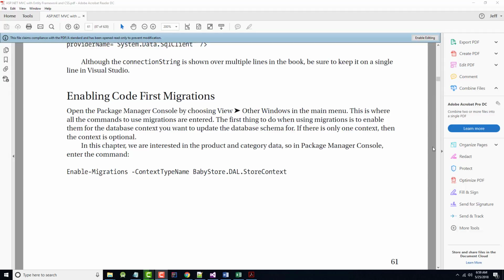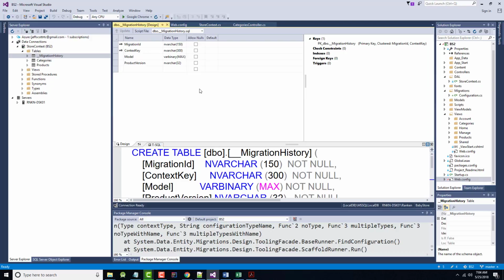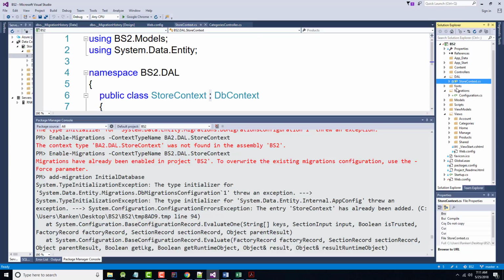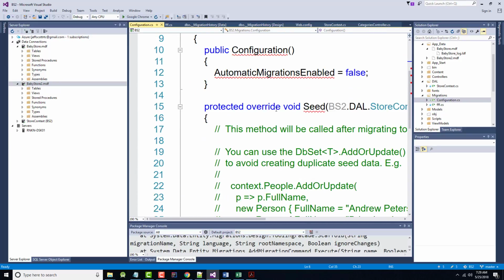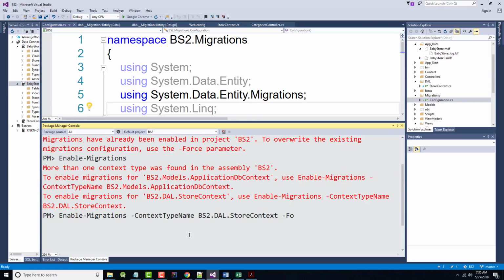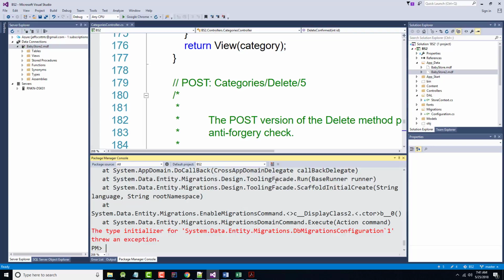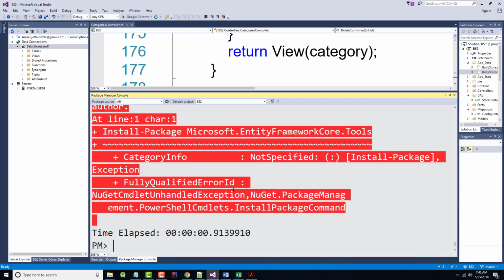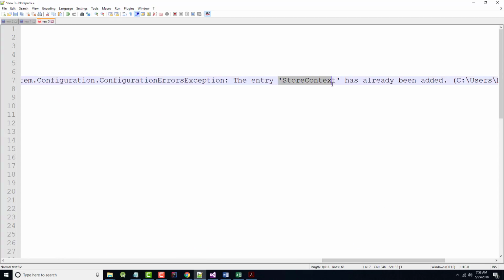AWD1111 - Naylor Text - Chapter04 - Part02